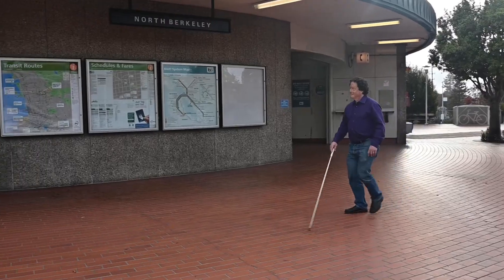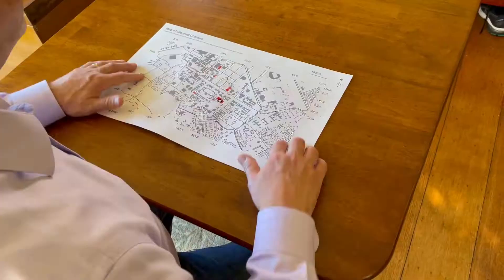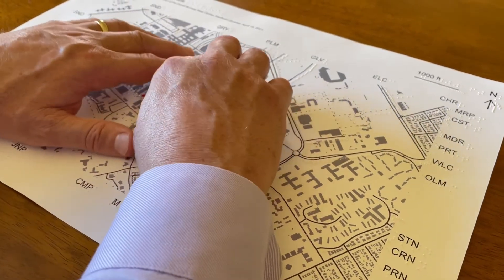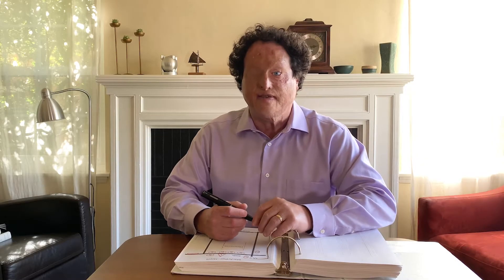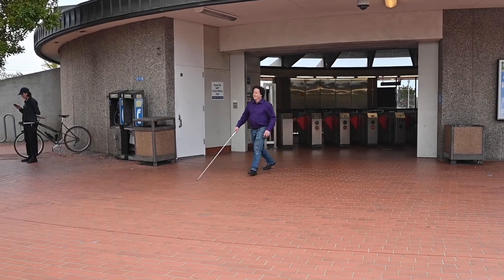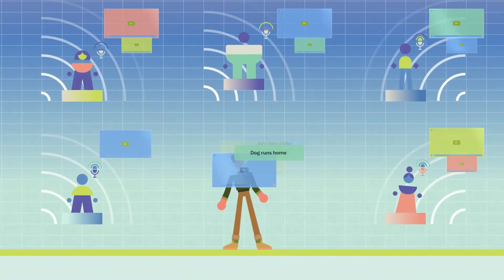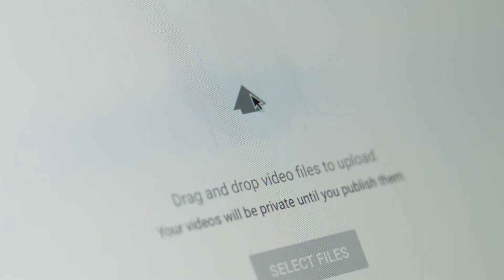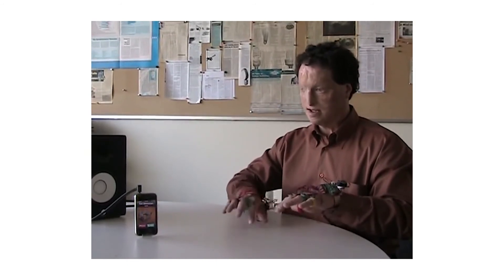Joshua Miele, Adaptive Technology Designer | 2021 MacArthur Fellow (Extended)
MacArthur Fellow Joshua Miele is developing devices to enable blind and visually impaired people to access everyday technologies and digital information.

The MacArthur Fellowship is a $625,000, no-strings-attached grant for individuals who have shown exceptional creativity in their work and the promise to do more. Explore their stories on social media using the hashtag MacFellow.

Learn more about the 2021 MacArthur Fellows, 25 creative people who inspire us all, and check out their stories